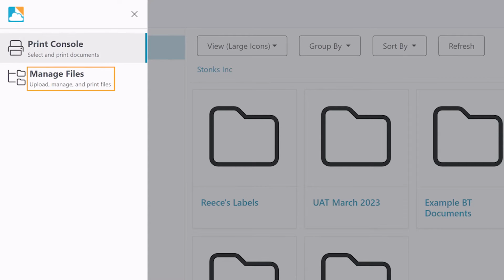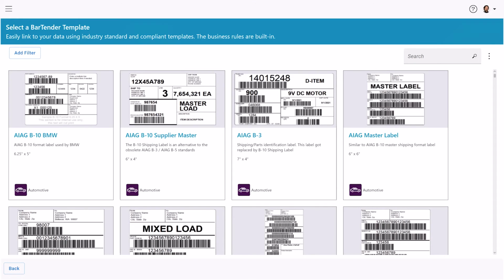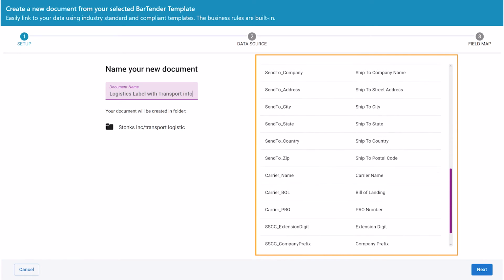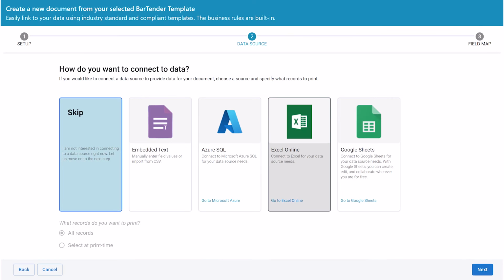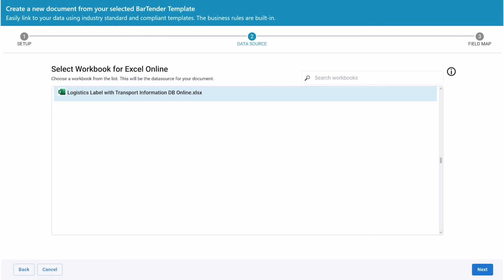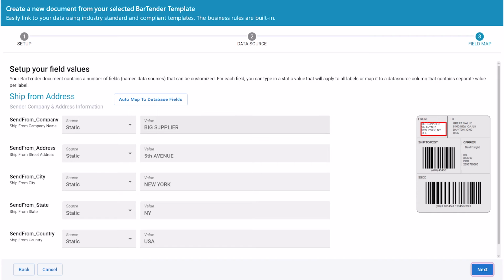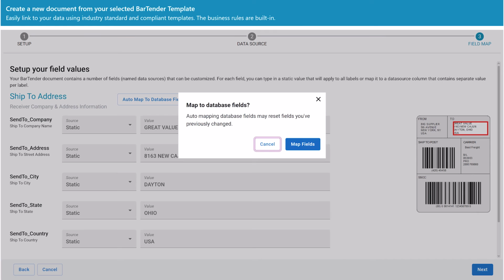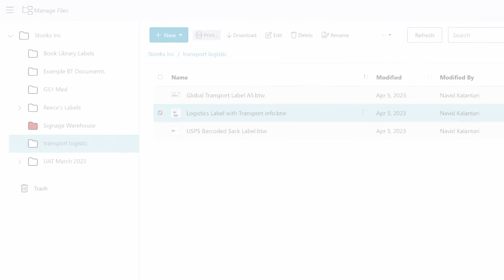Getting Started with BarTender Cloud: Connecting to Excel Online